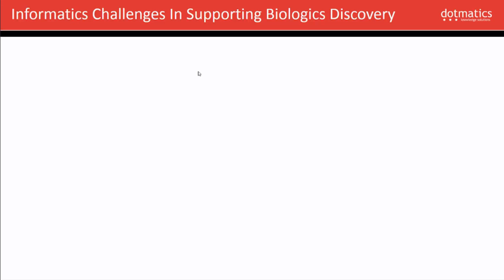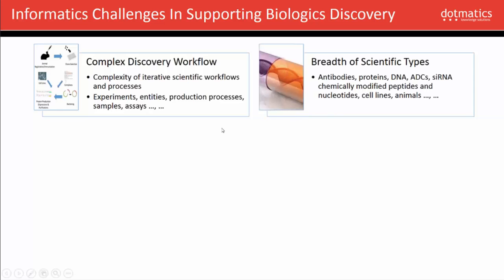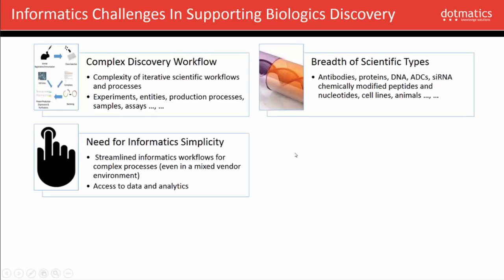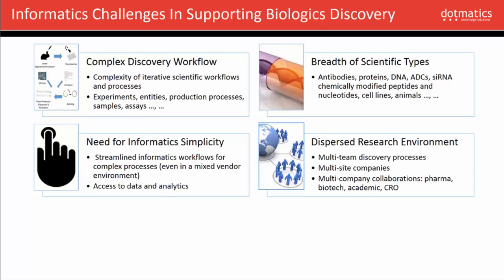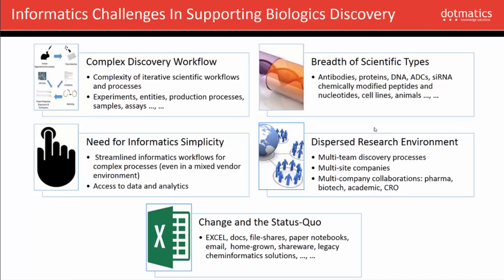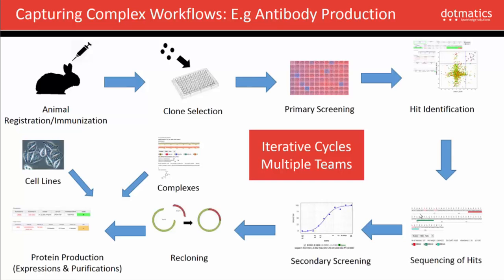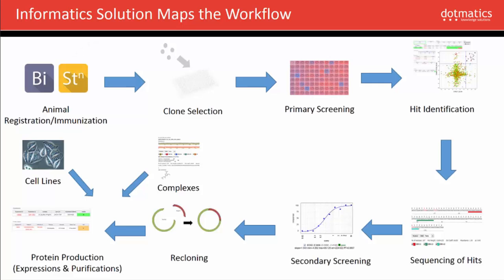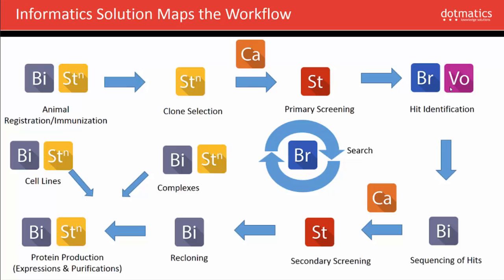Dotmatics Integrated Informatics for Biologics Discovery Webinar Preview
Join Robert Brown, Ph.D., Vice President, Product Marketing, Dotmatics and Rob Eagle, Principal Application Scientist, Dotmatics for a presentation looking at the challenge of supporting biologics discovery and current solutions. During the event the presenters will highlight the value of an integrated informatics solutions, showcase customer case studies and an example biologics discovery workflow using Bio ELN, Biological Registration and Vortex Bioinformatics.